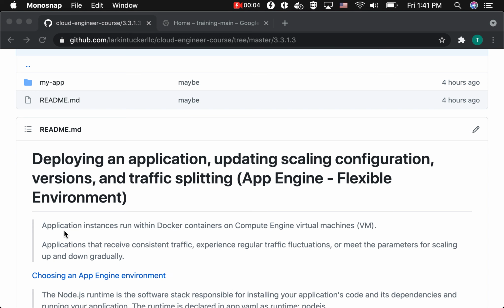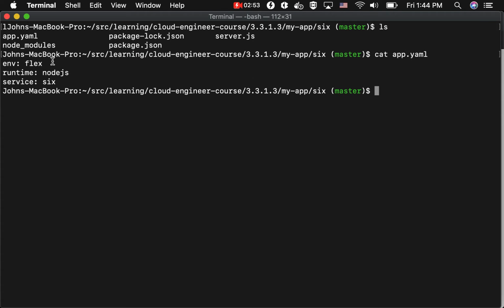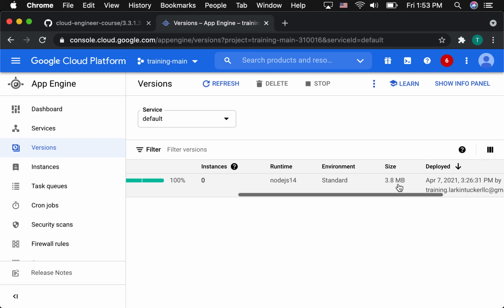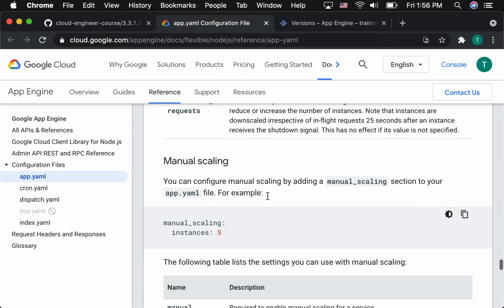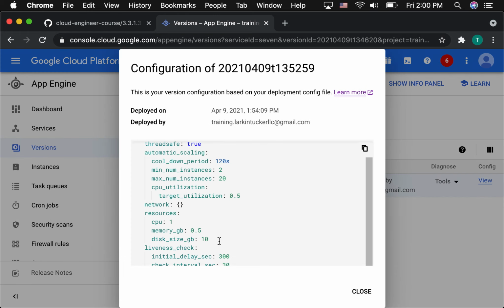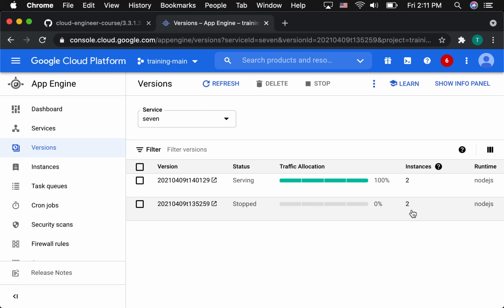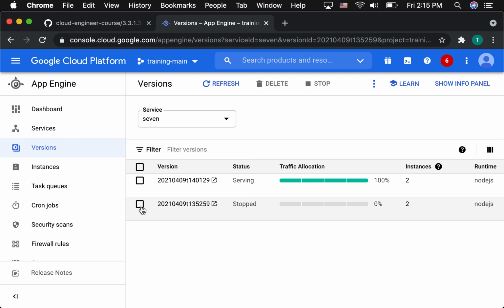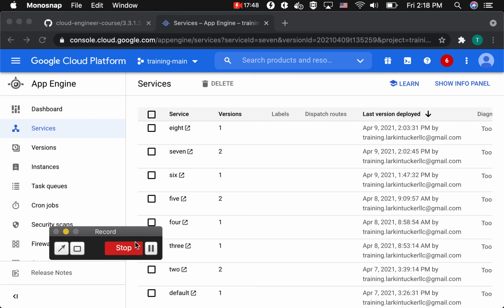Cloud Engineering Course: Deploying an application... (App Engine - Flexible Environment)